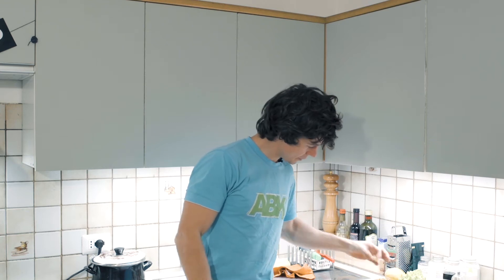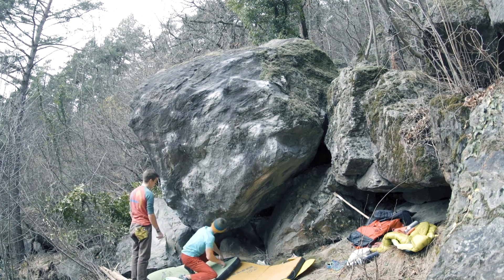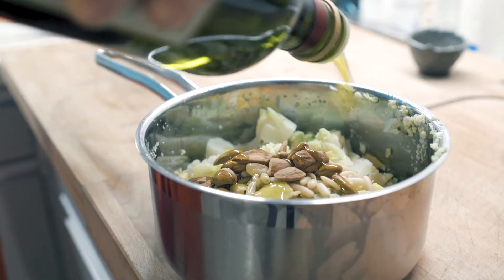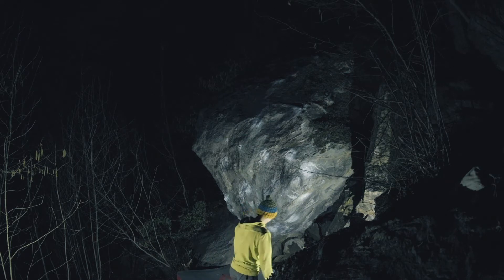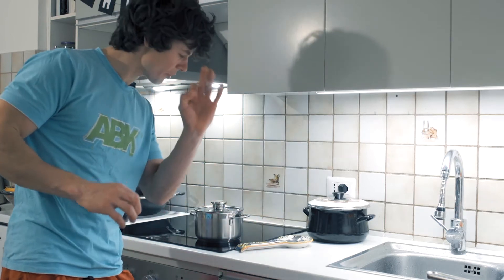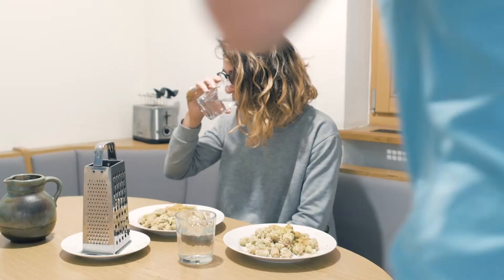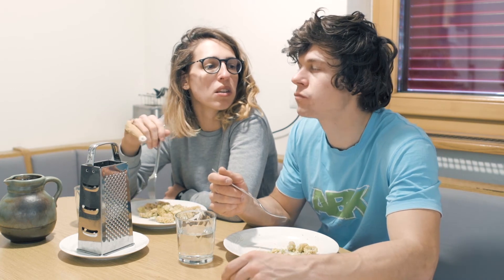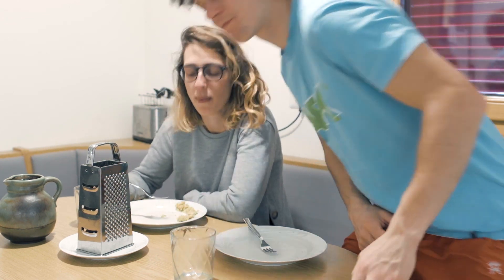'Small Valley Syndrom + Radiatori' Cook+Climb® Pasta Climbing Challenge 8/190